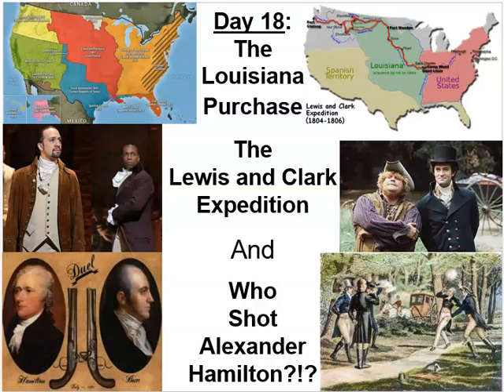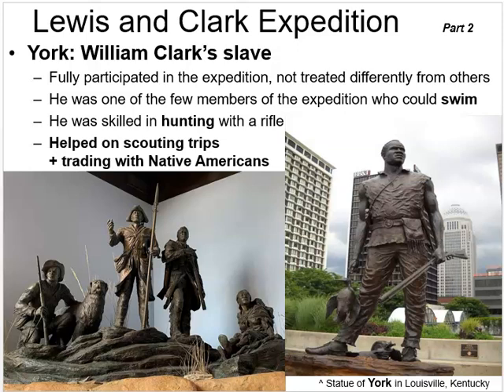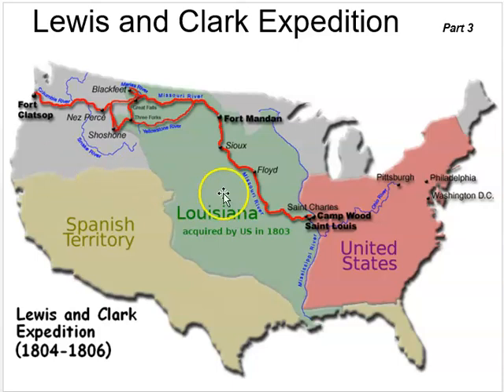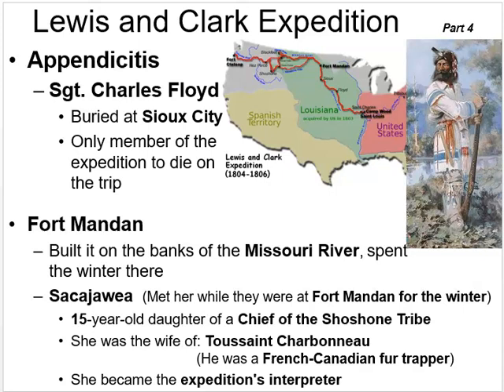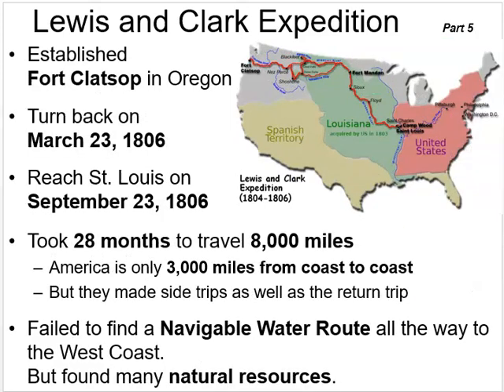American History Fall 2021 Lecture 18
Louisiana Purchase, Lewis & Clark Expedition, and Who Shot Alexander Hamilton!

Dueling, bath tubs, and really big dogs!